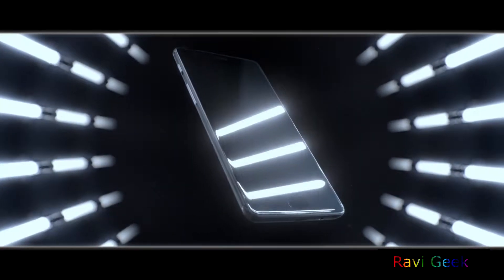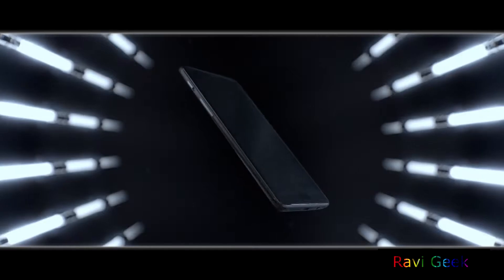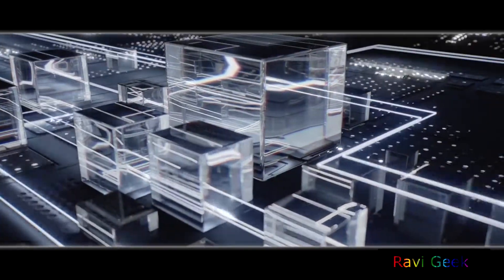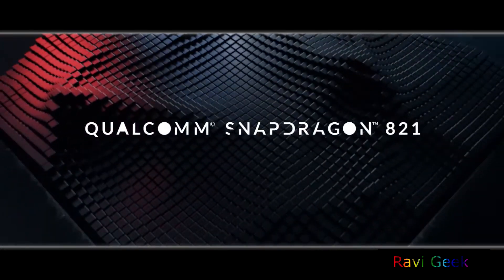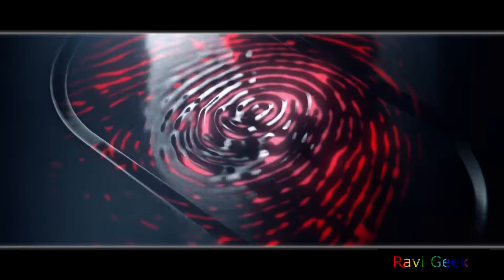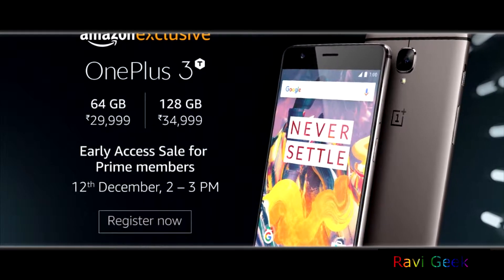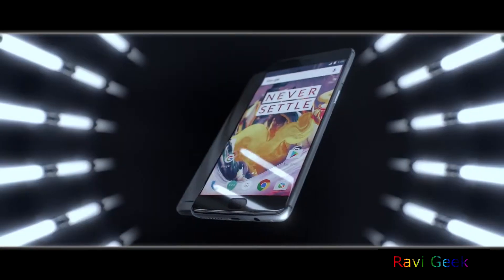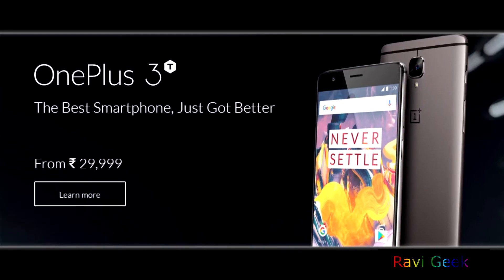oneplus 3T India launch!!!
Its oneplus 3t  with better performance improved selfie camera and better battery life